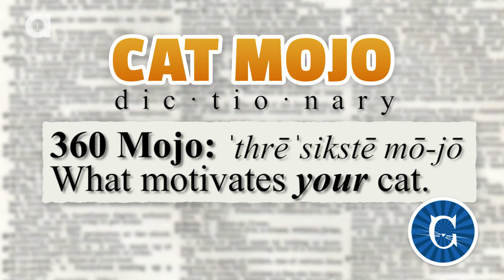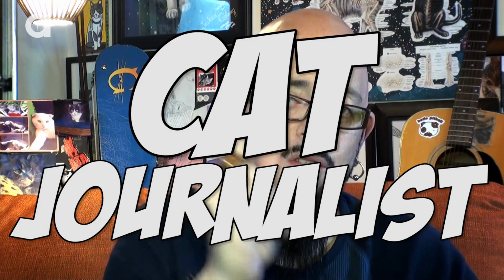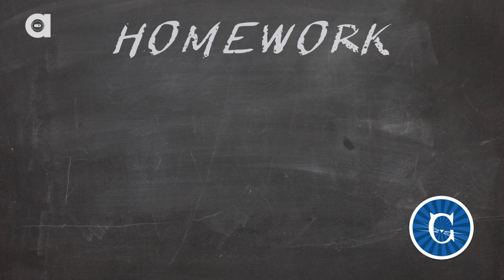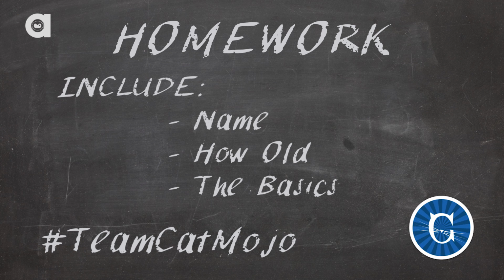Find Out Why Your Cat is Being Crazy!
Your cat won't just randomly do things — there is always a good reason. Investigate that reason with the help of Cat Journalism and Jackson Galaxy, who is offering to help 3 viewers determine the cause behind their cat's recent acts!